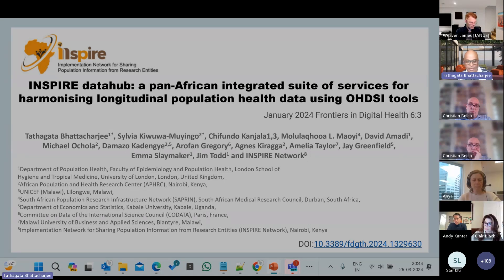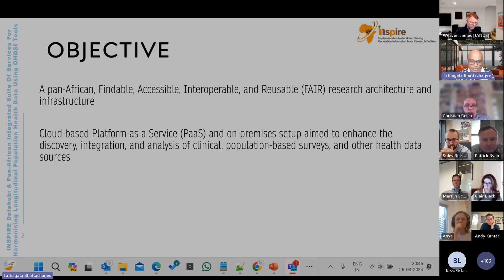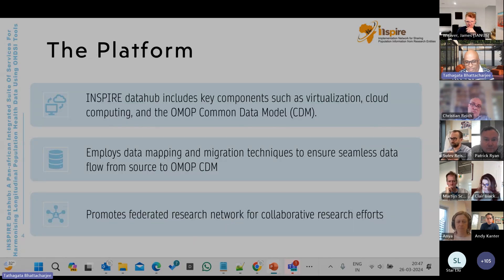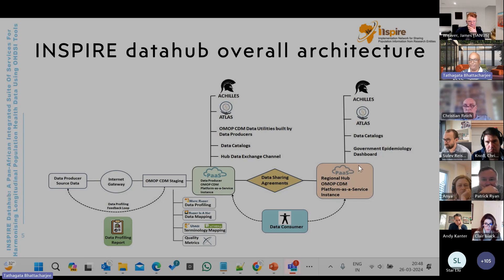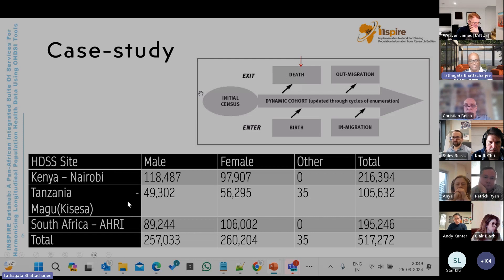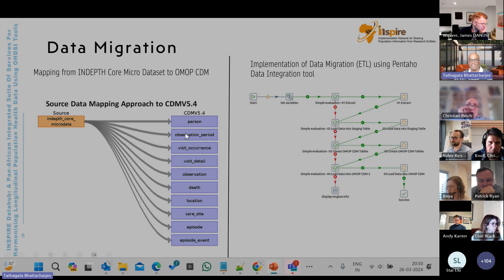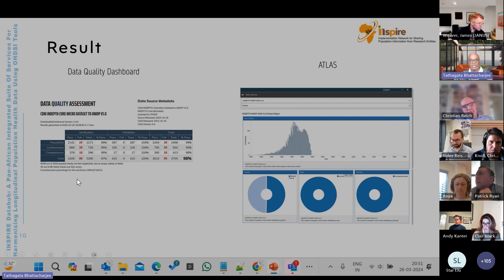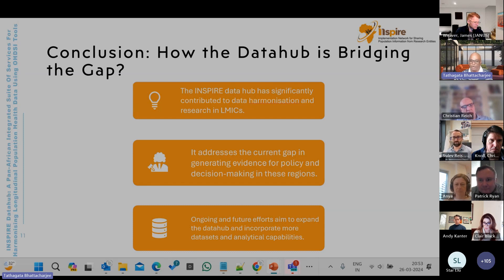INSPIRE datahub: a pan-African integrated suite of services for harmonising ... (Bhattacharjee)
The March 26 community call focused on recent publications from the OHDSI community.

Title: INSPIRE datahub: a pan-African integrated suite of services for harmonising longitudinal population health data using OHDSI tools

Presenter: Tathagata Bhattacharjee • University of London